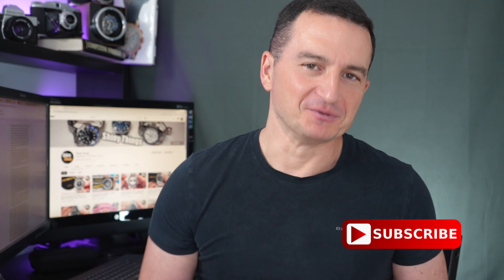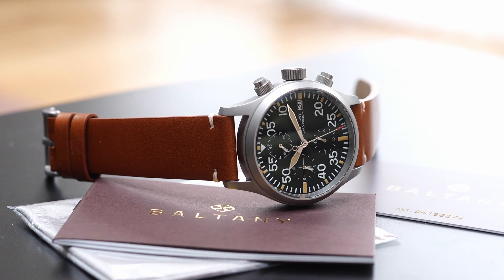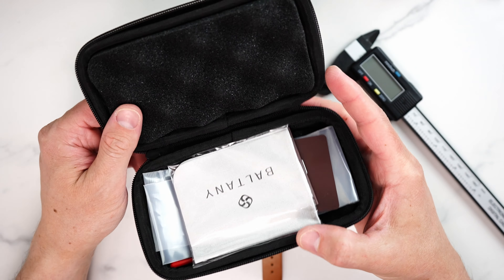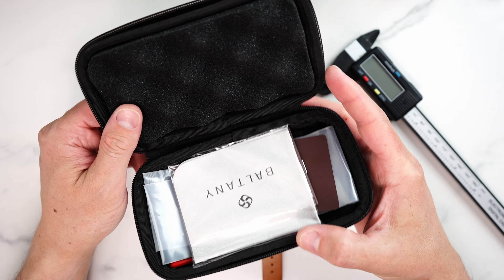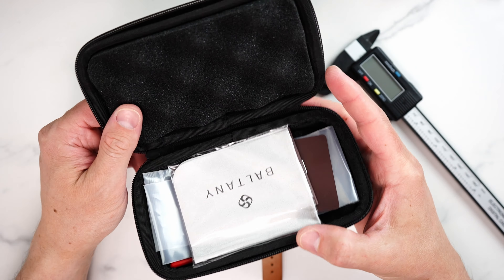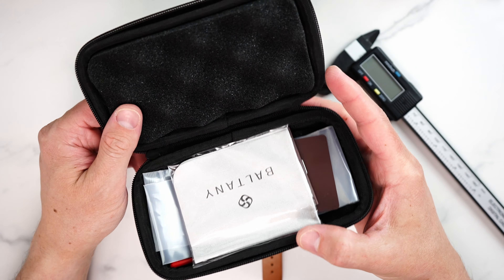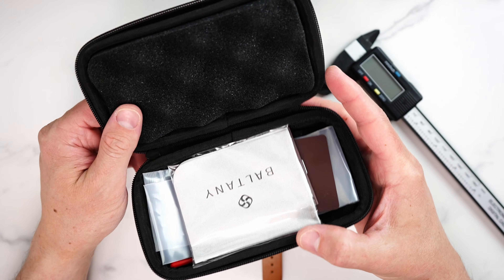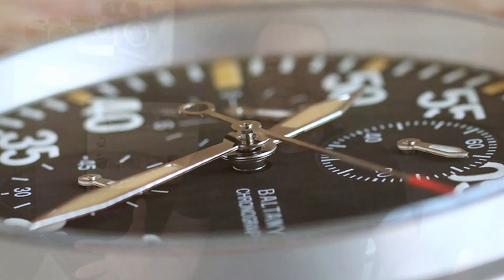Really that Good?! - Baltany B Type Chrono - Full Review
Again - big Thank you to the team at Baltany for sending this S5045 VK67 military Pilot chronograph for review.

On AliExpress

San Martin Original Design GMT:
The GMT in this video SN0116-G
The World Timer SN0116-G1/G2
San Martin Ghost Diver SN017-G
San Martin New 39mm SN020-G2
San Martin 40mm Califronia dial watch
San Martin New NH34 39mm BB GMT